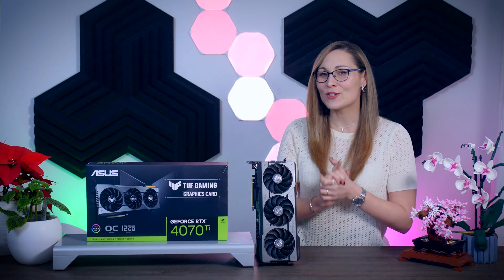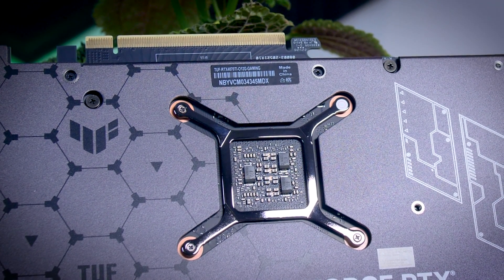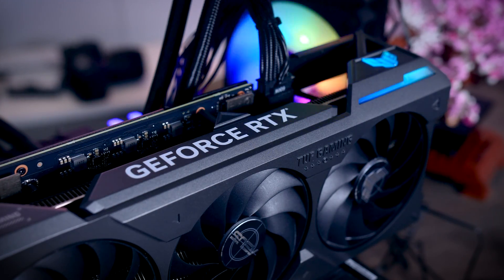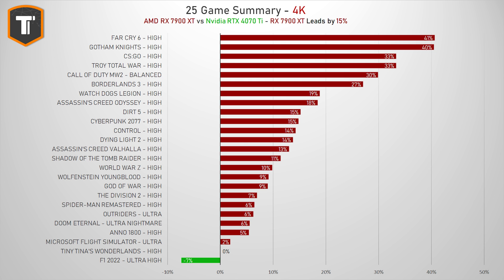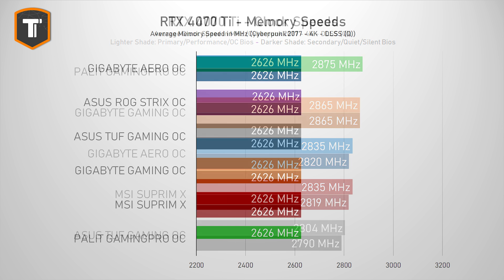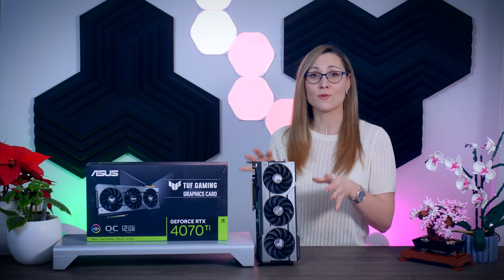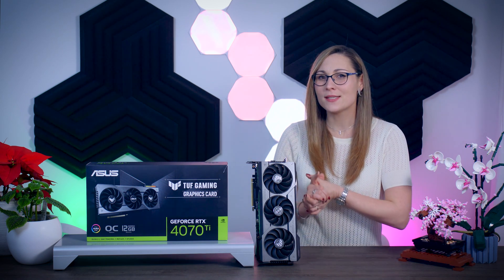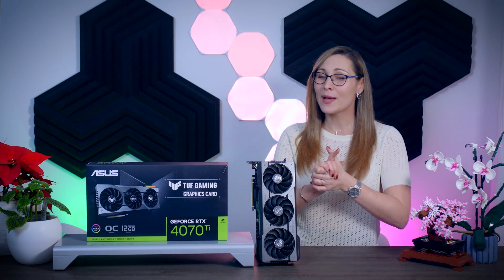ASUS TUF Gaming RTX 4070 Ti Review - Thermals, Noise, Clocks & Power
Testing the TUF Gaming GeForce RTX 4070 Ti OC.
27 Games tested, including 1080p, 1440p and 4K, both with and without RT, DLSS Upscaling & DLSS 3.

Note: This video was filmed before Nvidia confirmed the MSRP of $799, so keep that in mind. Even if it doesn't change much, as real prices might vary still.

Timestamps TBC!